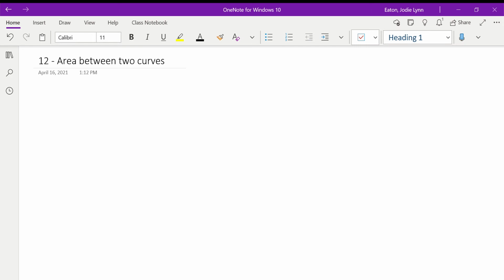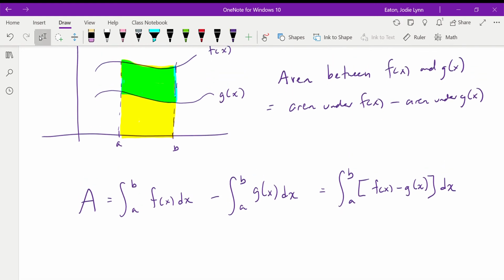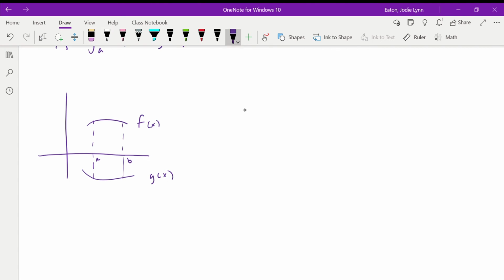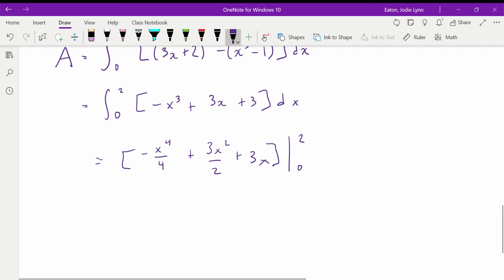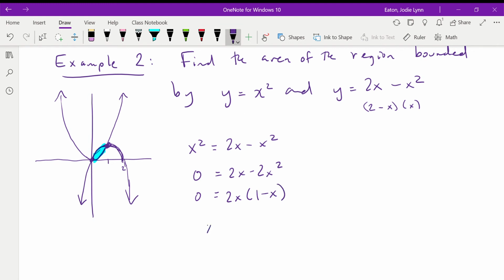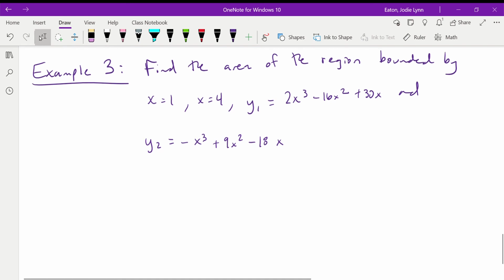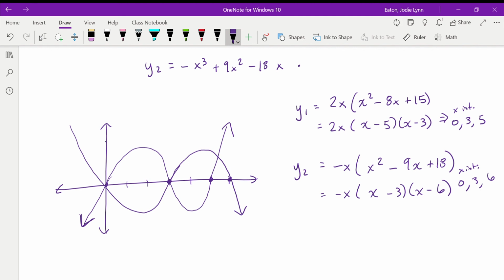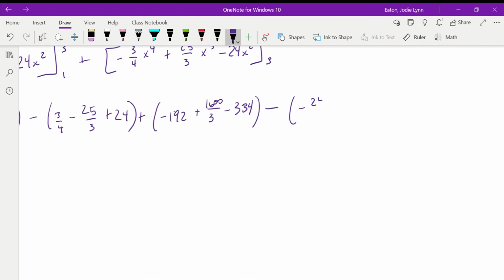Integrals 12 - Area between 2 curves